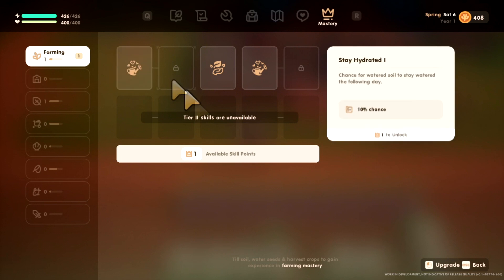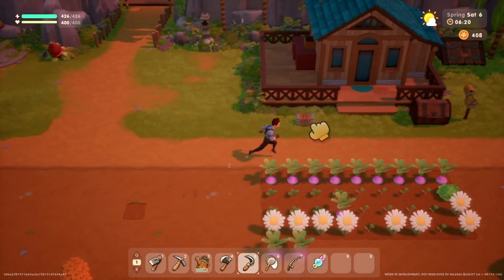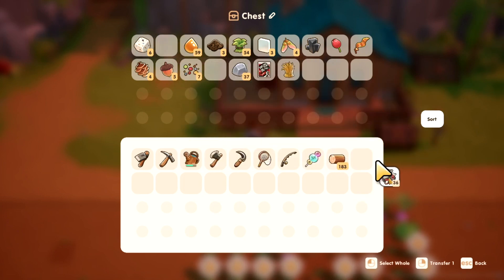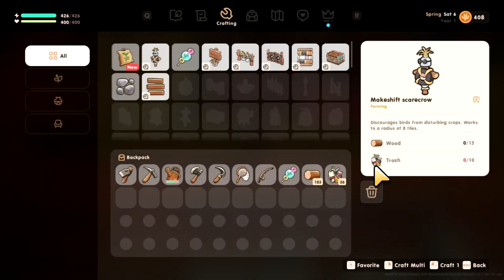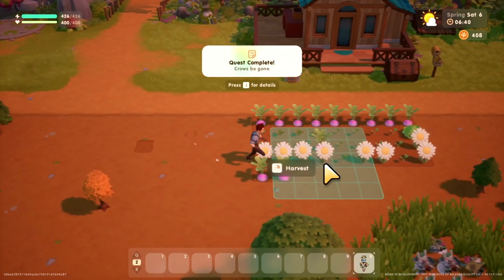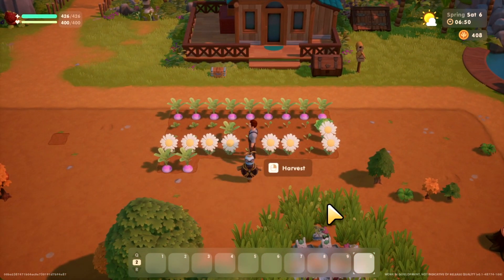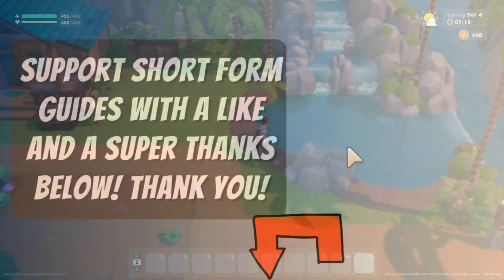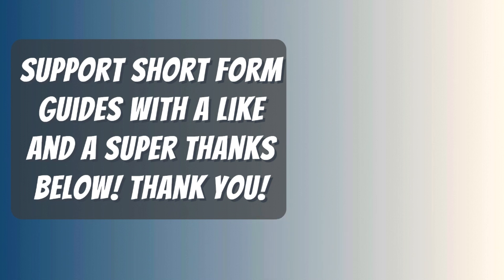How to Make a Scarecrow in Coral Island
What you need to do to make a Scarecrow In Coral Island. A Guide and location for Scarecrow on Coral Island